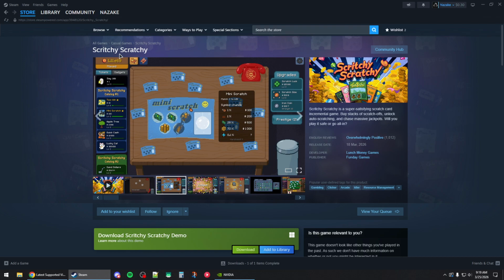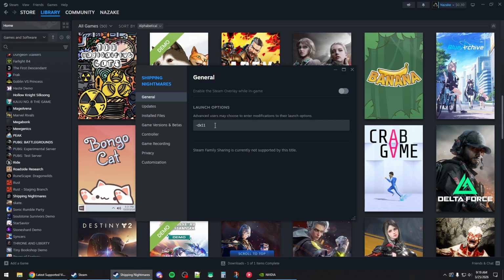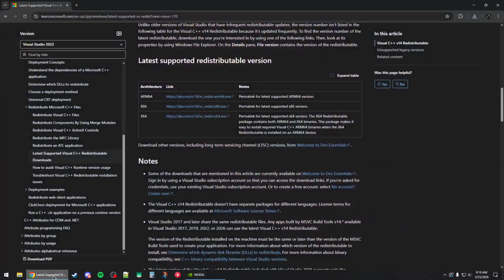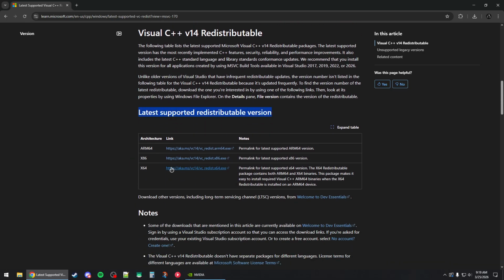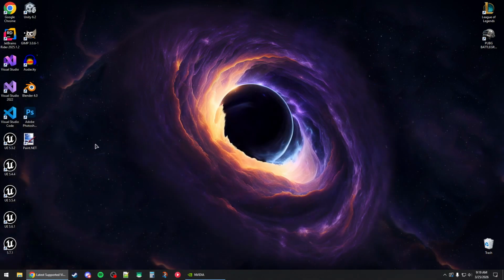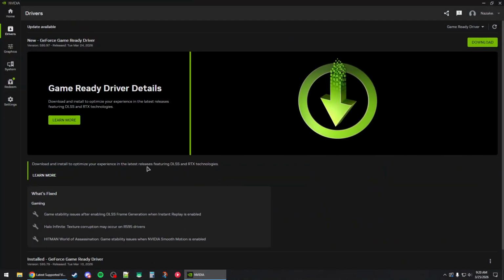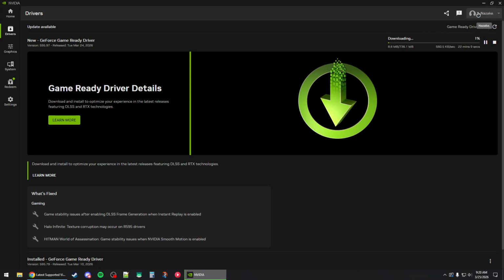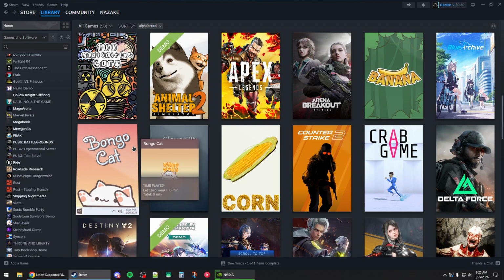How To Fix Scritchy Scratchy Crashing On Steam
Fix Scritchy Scratchy crashes on Steam with these proven troubleshooting steps for game stability and performance.